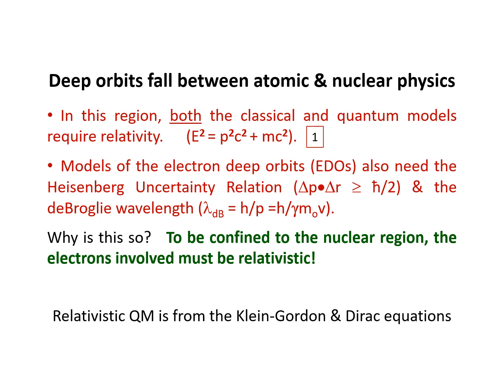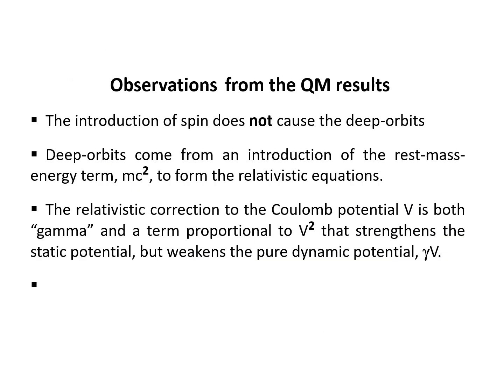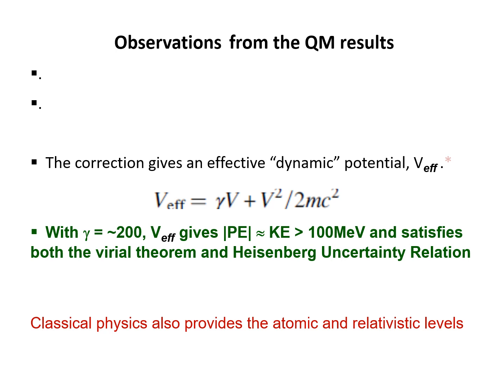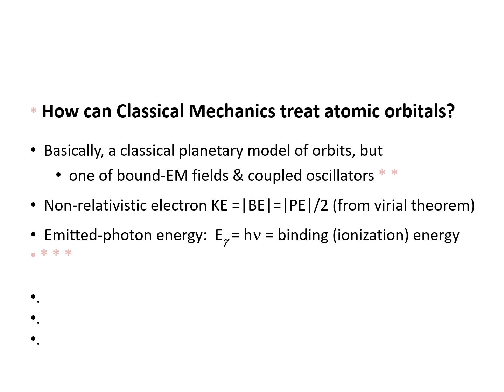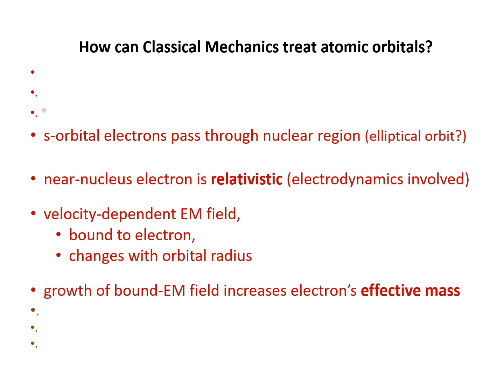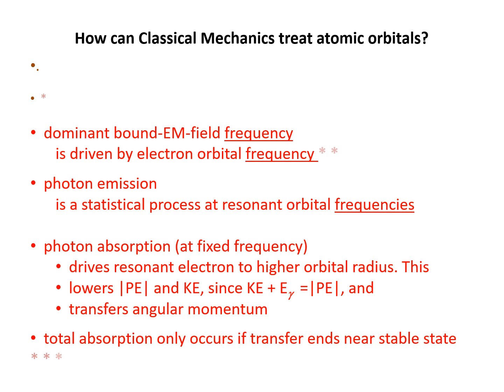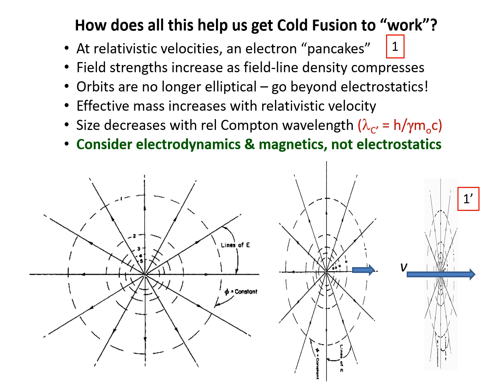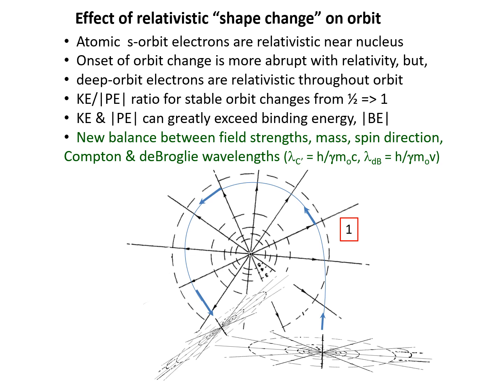2021 ICCF-23 – Andrew Meulenberg, “A role for relativity in Cold Fusion”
Accession ID: 316
Date: June, 2021
Location: Virtual

Abstract: Cold fusion is still rejected by many, despite decades of experimental support, because it violates much of the well-known physics experiments and theories of the last century. At the beginning of that century, relativity was rejected (as difficult to understand and unnecessary) even though there had been prior decades of hints to suggest it was needed. It was accepted largely because of a single experiment by a famous scientist. (Some people still argue against the model.) Relativity has now been proposed as a necessary ingredient for the mechanism of CF. Relativity is the basis of the deepelectron orbits that can explain much (i.e., all so-modeled effects) of the cold-fusion results. We suggest that it might also provide hints as to what is needed, experimentally, to initiate the CF process for testing and commercial operation. This mainly graphical presentation will show how the deep-orbits can be modeled from both the relativistic-classical and -quantum mechanics equations. It will seek to demonstrate how the electrodynamics of an orbiting electron can produce the 200x greater effective-Coulomb potential than that provided by electrostatics. This mechanism, if validated by cold fusion, will have immediate application to many aspects of nuclear physics.